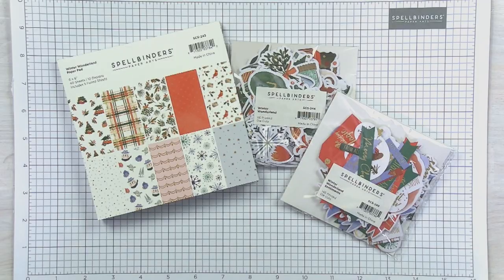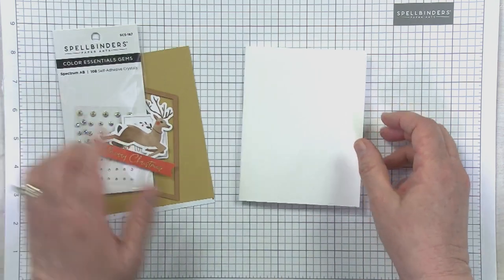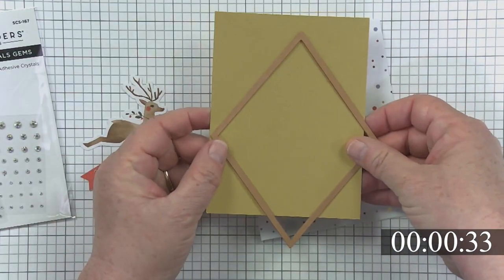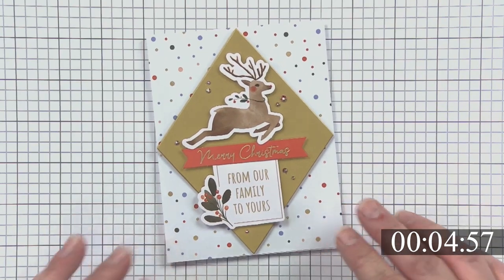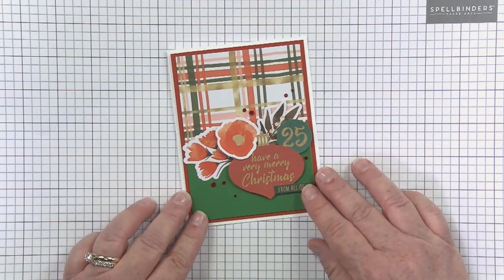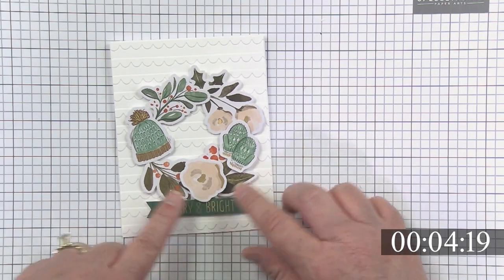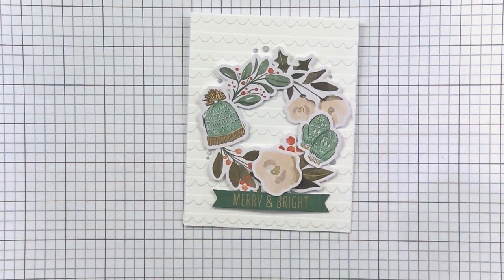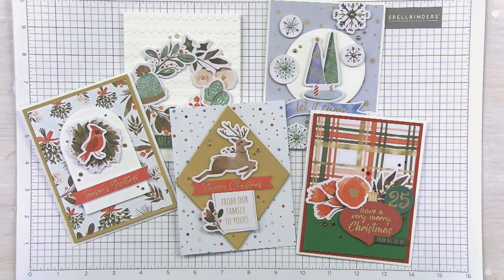Winter Wonderland 5 Minute Cards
Create 5 handmade Christmas cards with Kim Kesti in just under 5 minutes each using our Winter Wonderland collection.

Jump to section:

00:00 Introduction
01:40 Card №1
07:50 Card №2
12:32 Card №3
18:56 Card №4
25:15 Card №5
29:55 All Cards Together

• Bearly Art Mini 2 fl oz Precision Craft Glue + Tip Kit

▬▬▬▬▬   ●   FIND   US   ●   ▬▬▬▬▬